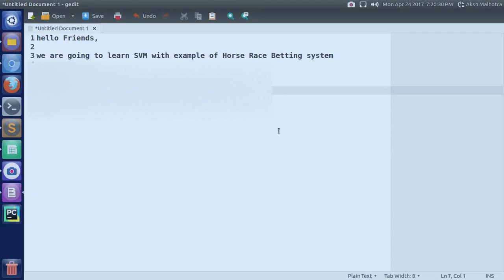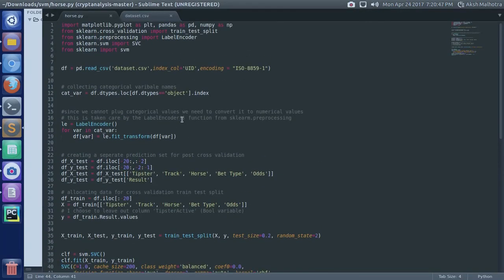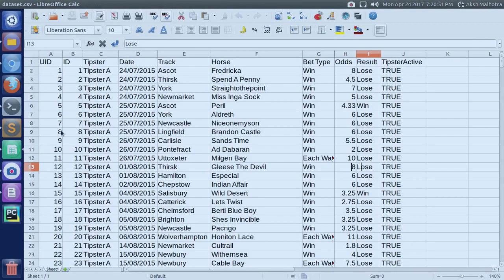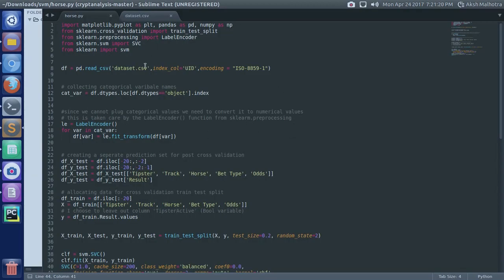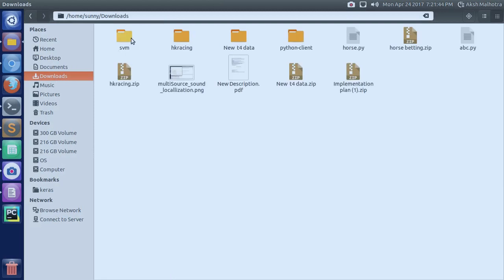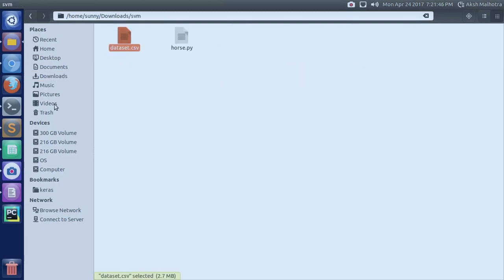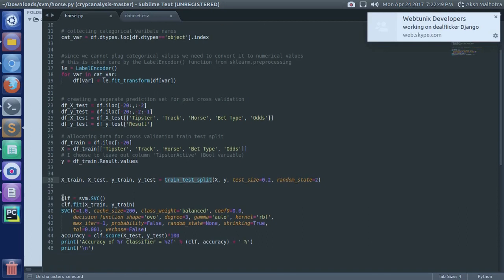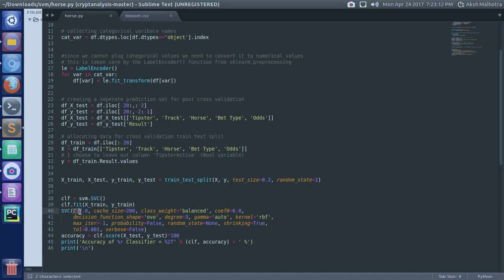Horse Race Betting Prediction System| +91-7973788405 for query